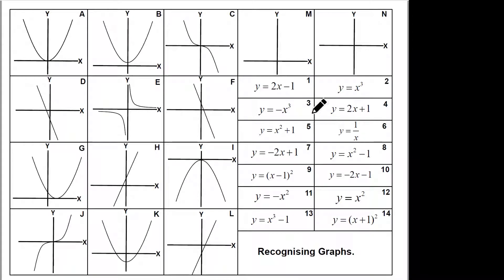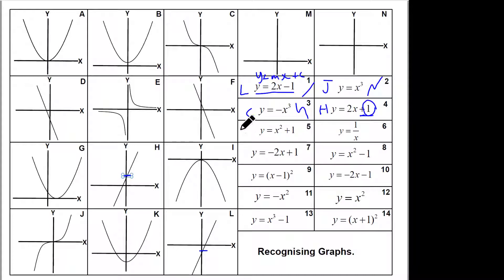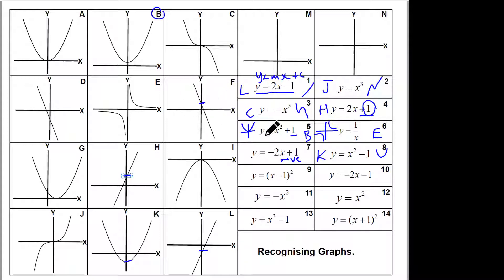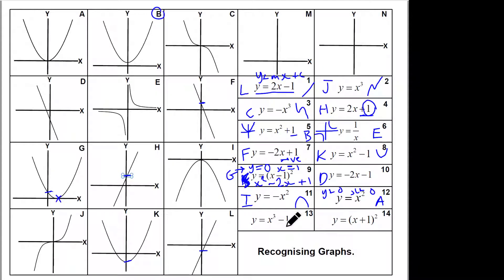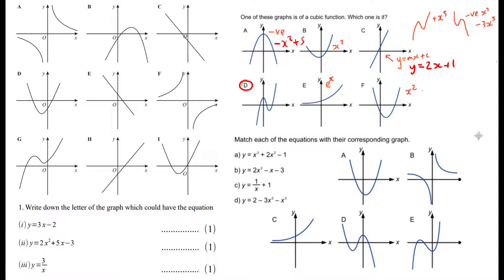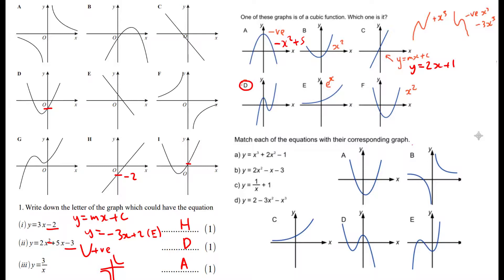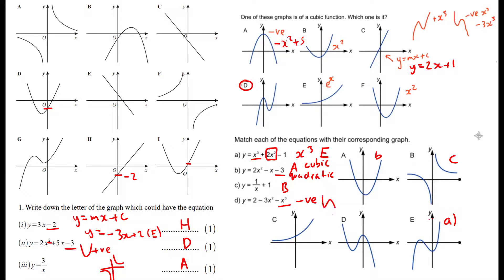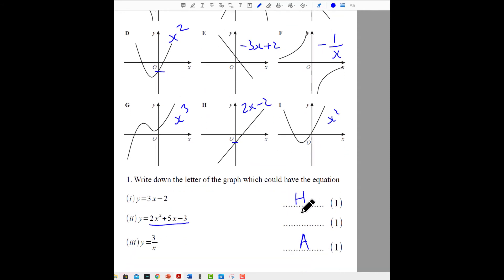recognising graphs GCSE maths questions and revision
Important skill to earn 3 to 4 marks in your pockets. Students often do not get full marks on this as they are not familiar with applying their graph knowledge. If you go through this video you will certainly earn some banker marks with many different types of exam quesions.